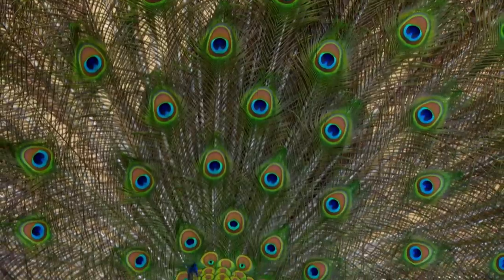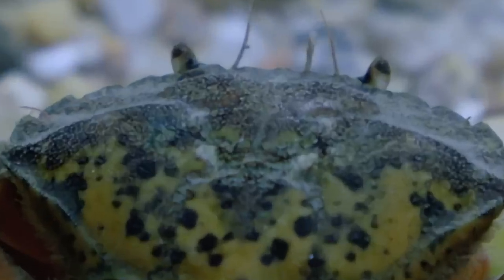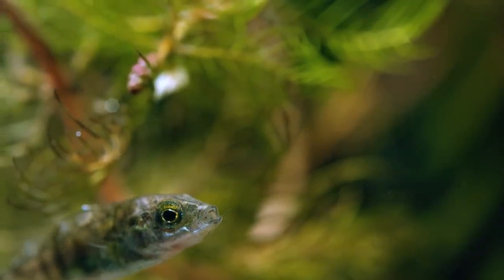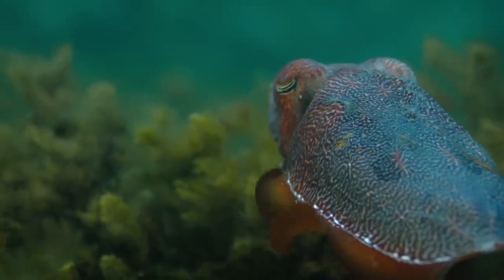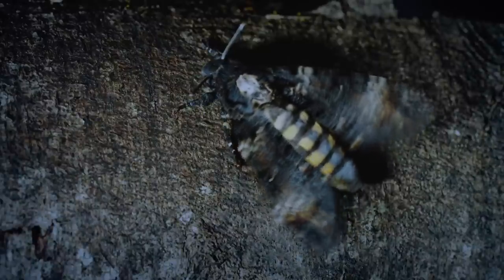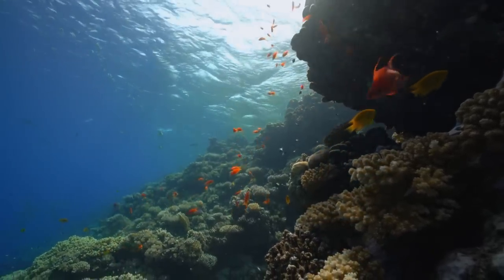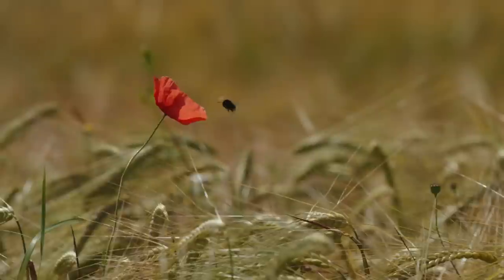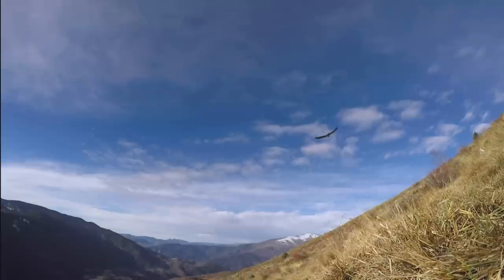Who Wears What And Why - The impressive dress code of animals | Full Documentary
Every living creature, from the tiny amoeba to the majestic blue whale, needs a suitable coat. Nature relies on ingenious materials and daring designs. From impact-resistant armor to silky soft cuddly fur. Every style of fashion seems to be allowed. But a closer look shows that all animals are bound by strict rules of clothing. Frogs or salamanders need thin, permeable skin, while crustaceans or beetles rely on hard armor. And of course: Anything that has warm blood is sensitive to cold weather and cannot survive without properly insulating clothing.

Within such guidelines, nature unfolds a breathtaking creativity in terms of clothing. For example the Pangolin in the African savannah wears an extravagant protective suit, which even lions fail to get through. Water fleas quickly create tailor-made armor according to who threatens them. And sea goldies even change their sex with their clothing.

Each season has its unique collection in the animal kingdom as well. In spring, ruffs build imposing collars and feather wigs to impress and seduce. During summer, however, it is important to keep cool - which is not easy in a cow’s or horse’s fur coat. Here nature comes up with the most brilliant functional clothing.

Nature does its best to provide all animals with the adequate wardrobe. But even in the animal kingdom, appearance is not everything: With the right clothing has to come the right behavior.